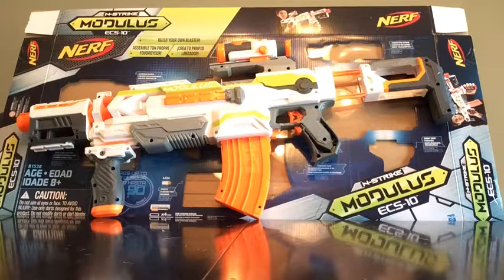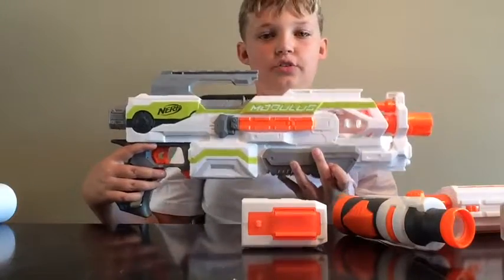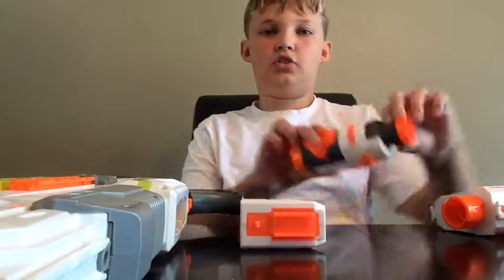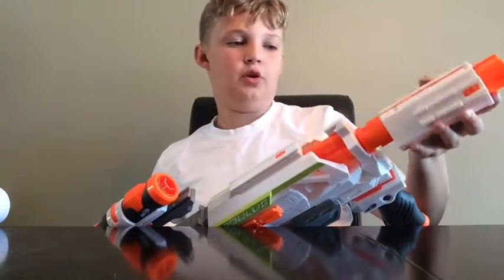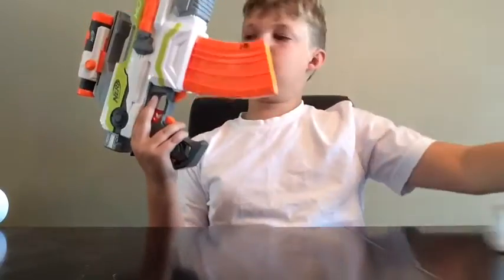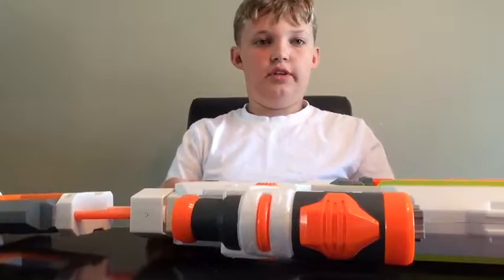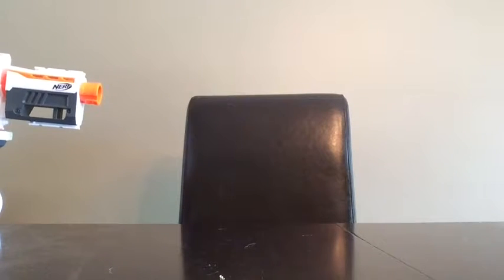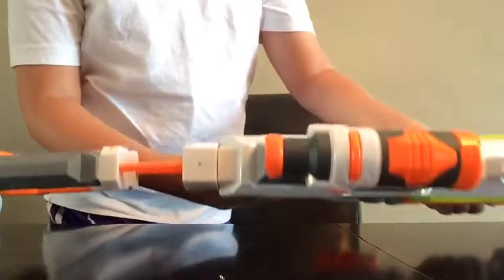Nerf Review, Modulus ECS10